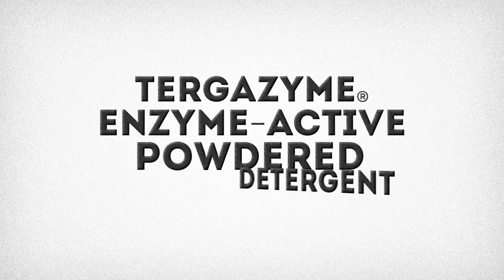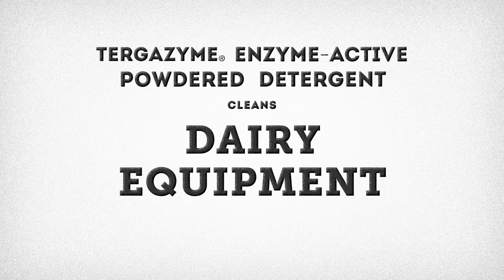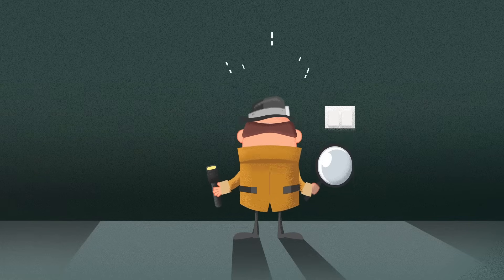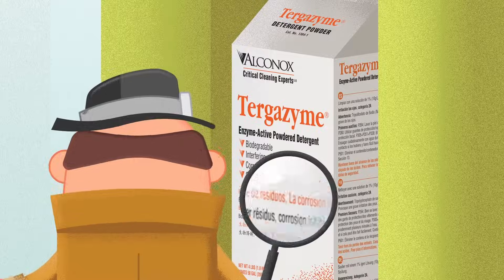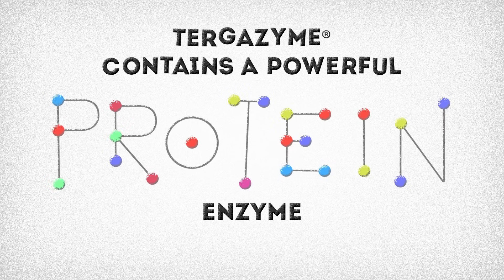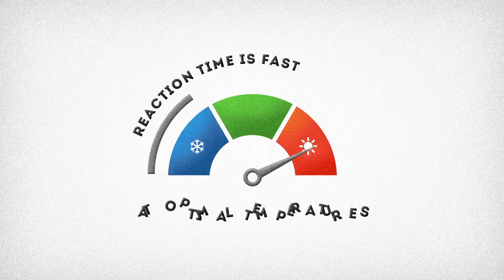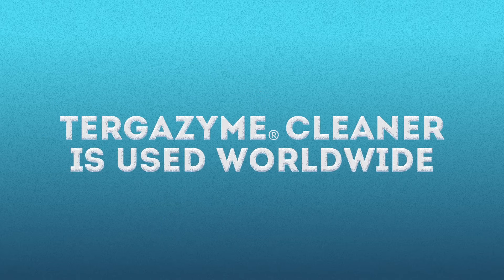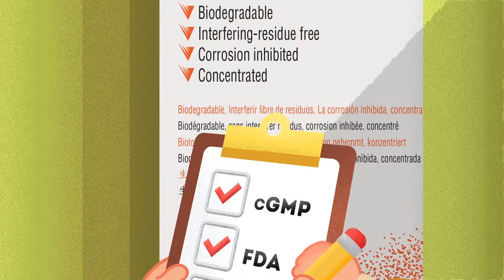How to Clean Proteins with Enzymatic Detergent | Alconox, Inc. | Tergazyme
Cleaning proteins is easy with Tergazyme® Enzyme Active Powdered Detergent. This detergent is a concentrated, anionic detergent with a proteolytic enzyme for manual and ultrasonic cleaning. Excellent for organic and oily residues in addition to enhanced removal of proteinaceous soils, tissue, biofilms, blood and bodily fluids from glassware, metals, plastic, ceramic, porcelain, elastomers and fiberglass with no interfering residues.

This enzyme detergent is used in: Hospital cleaning, food safe cleaning, laboratory glassware cleaning, reverse osmosis and ultrafiltration membrane cleaning, pharmaceutical cleaning, cosmetics cleaning, biotech cleaning tubing,industrial metal parts cleaning and more.